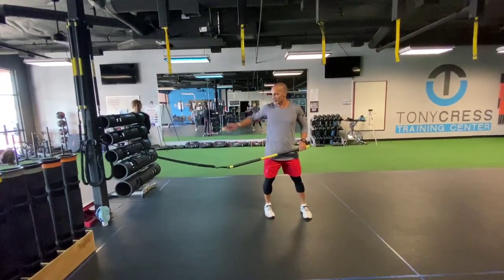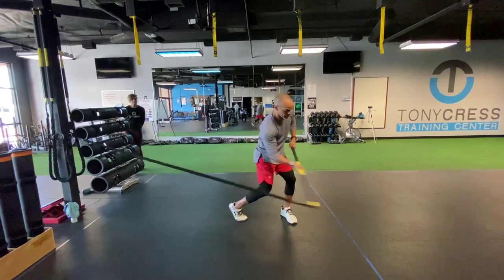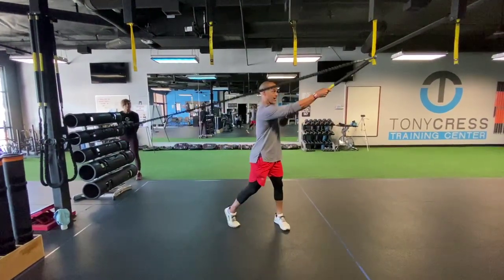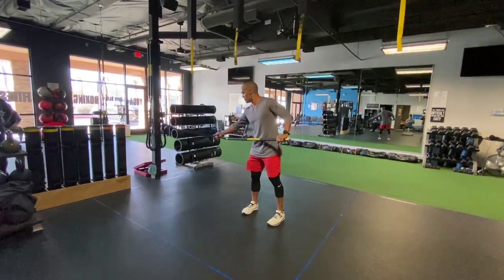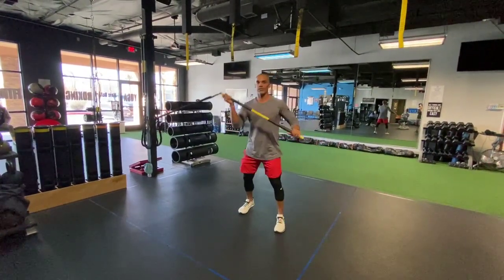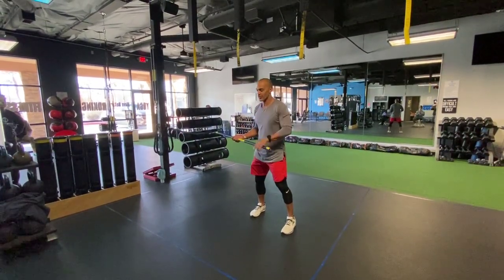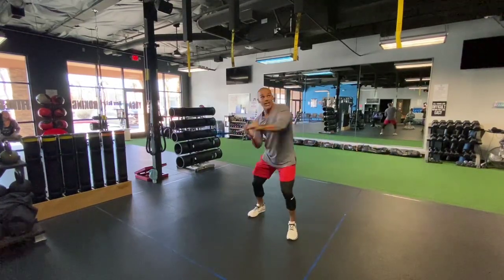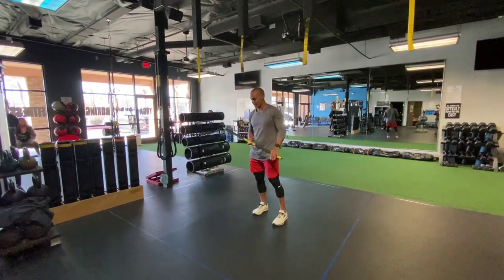Rip Trainer Triple Strike- Great for Baseball, Golf, Club Sports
This Rotational training tool is great for sports like golf, baseball, lacrosse, hockey, tennis, etc...